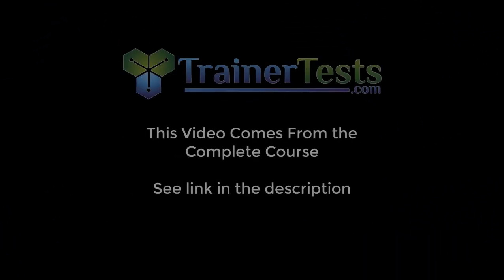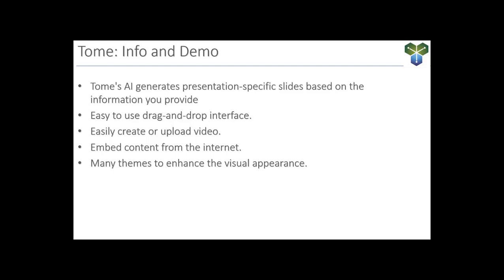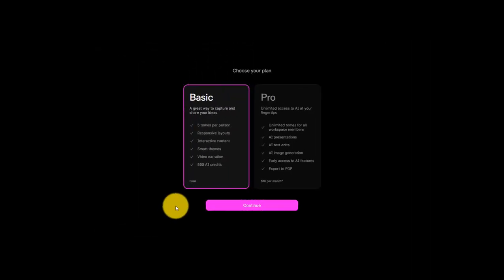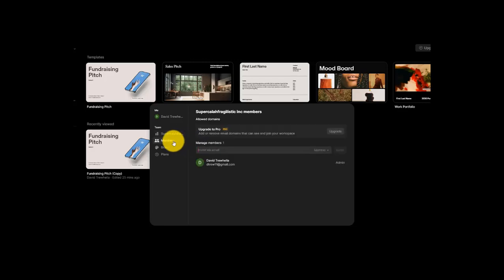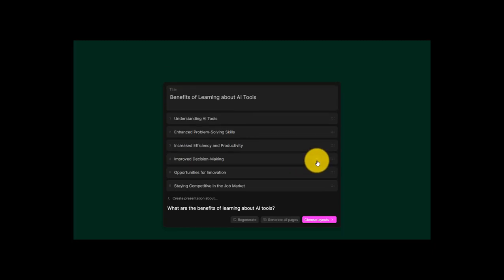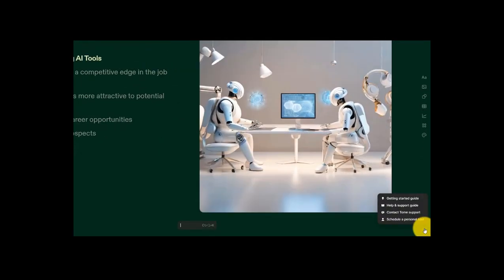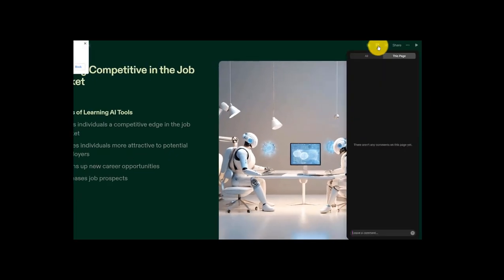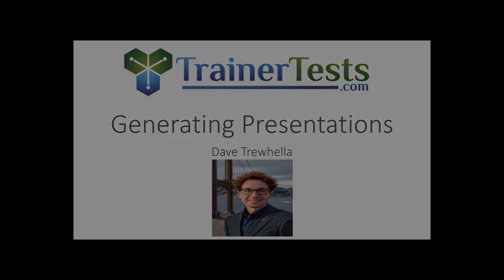Create Stunning Presentations with Tome: AI-Powered Design and Delivery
In this lesson, the instructor demonstrates how AI-powered tools can revolutionize the creation of presentations, making it easier to produce compelling, professional-looking slides, even under tight deadlines. Using the AI presentation platform Tome as an example, the video covers the platform's capabilities in generating content, structuring presentations logically, and even providing voice narration, showcasing how AI can serve as a valuable assistant in crafting engaging presentations for any purpose.